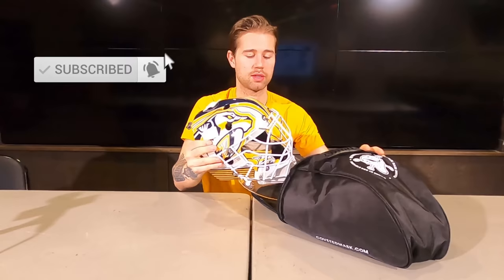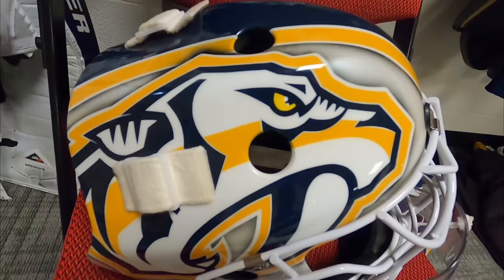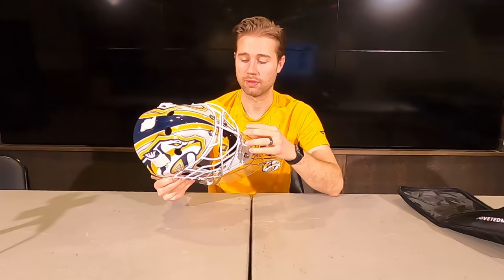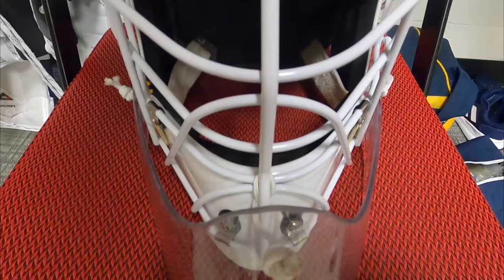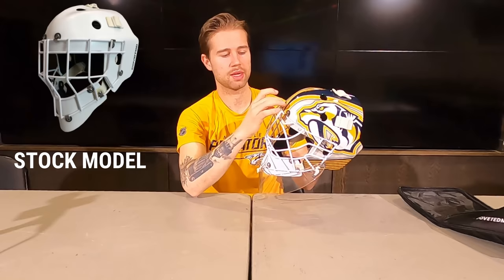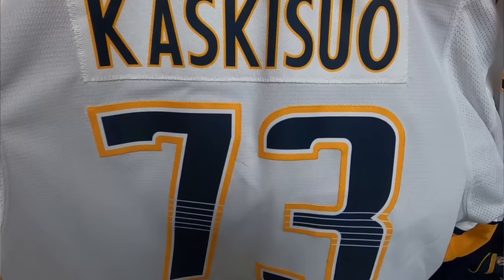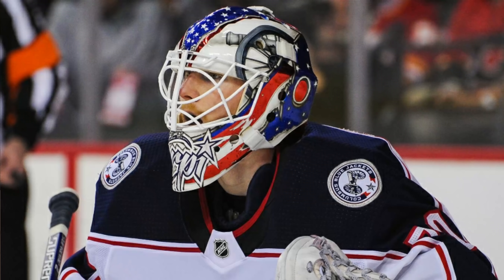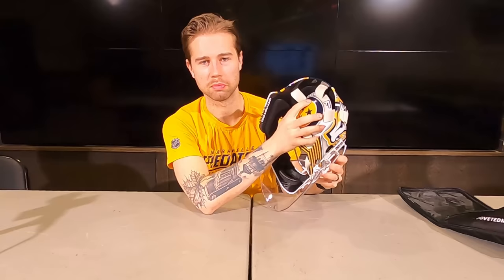MY NEW MASK - Kasimir Kaskisuo (Nashville Predators)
My new Coveted 2-Piece Combo Custom Pro mask for the 2020-21 NHL season. Mask made and painted by Ron Stefaniuk.

Socials: @Kaskisuo